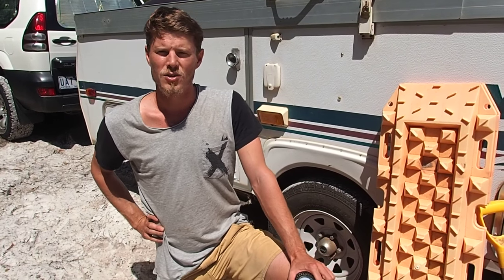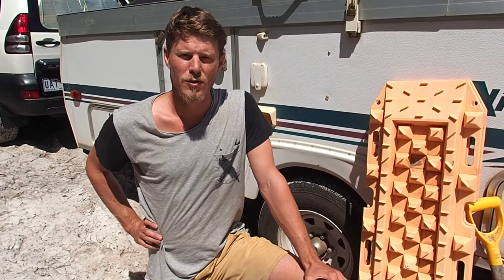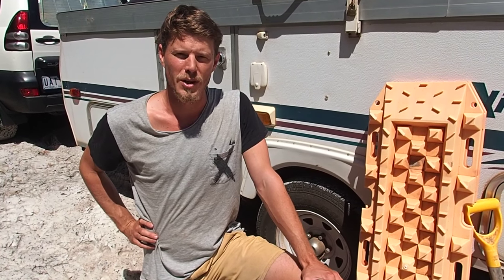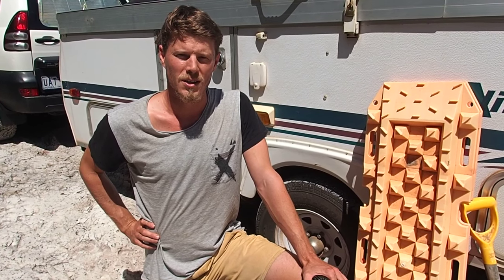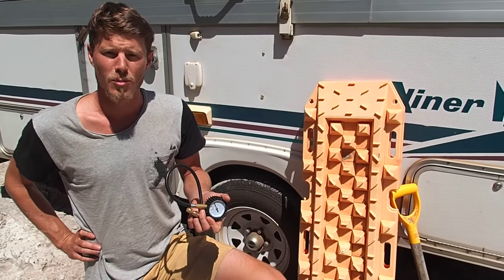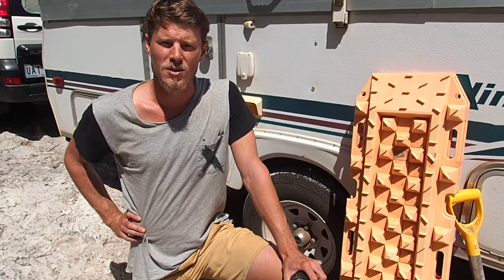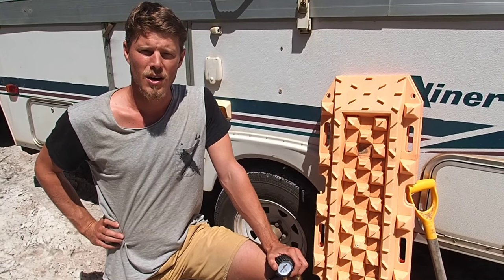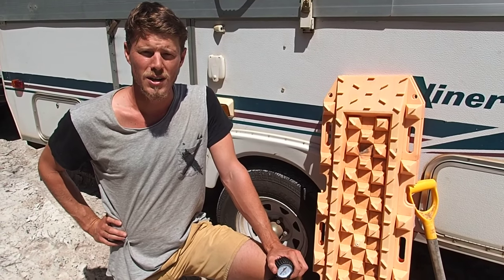The Young Nomads – Towing in Sand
The Young Nomads share their tips and tricks on how to successfully tow your caravan through sand

The AL-KO Vehicle Technology Group is a globally operating company in the areas of chassis and chassis components for trailers, leisure vehicles and commercial vehicles and stands for best functionality, maximum comfort and innovation. Together with the American company Dexter Axle, the AL-KO Technology Vehicle Group is part of the DexKo Global Inc., the global market leader for trailer axles and chassis components.